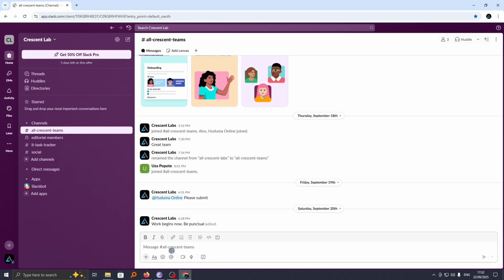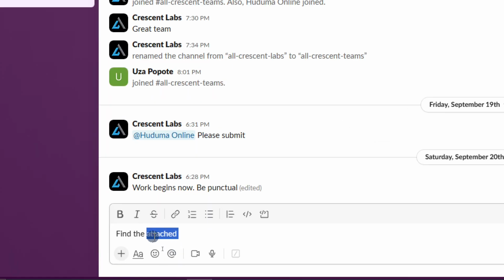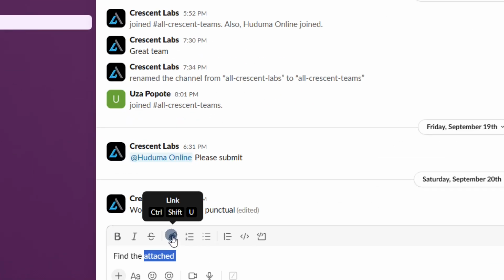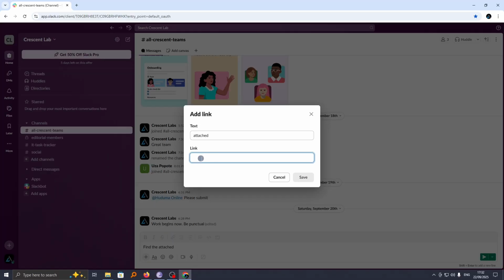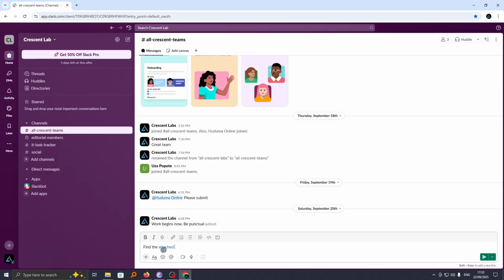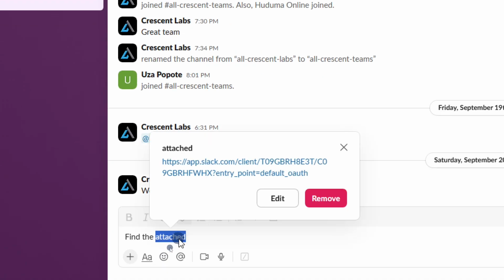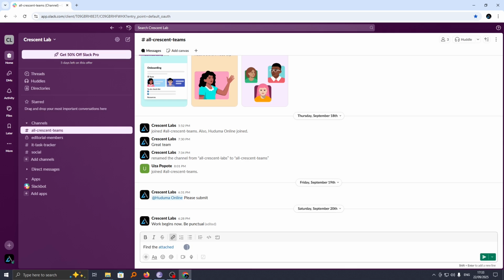How To Add Hyperlink On Text In Slack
Discover how to add a hyperlink on text in Slack to share links in a clean and professional way. This tutorial shows you step by step how to make your messages more organized and easier for teammates to access.